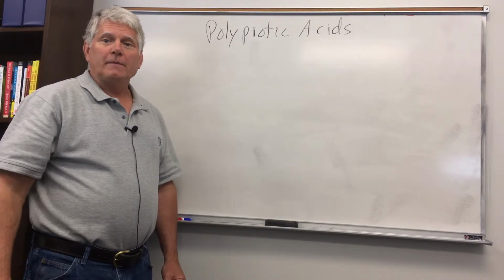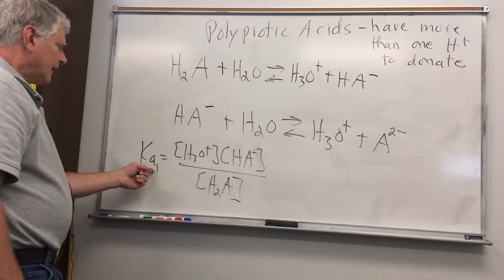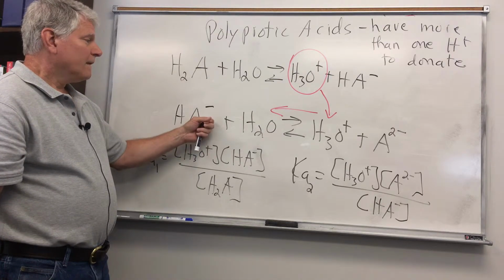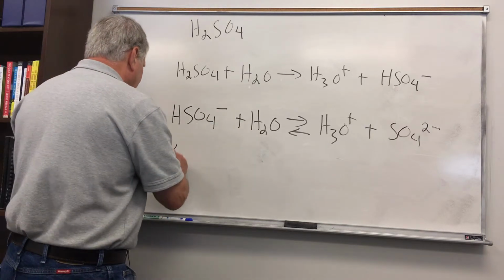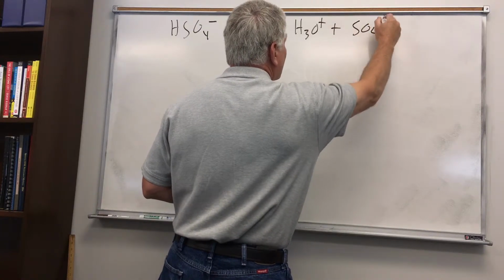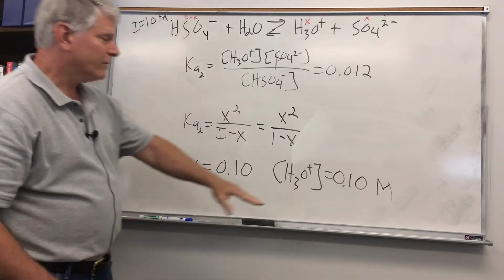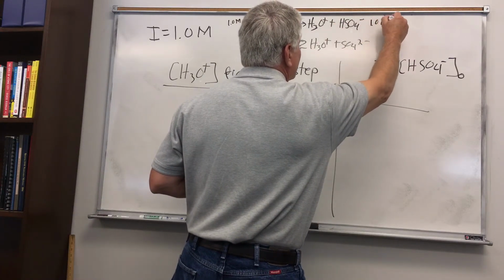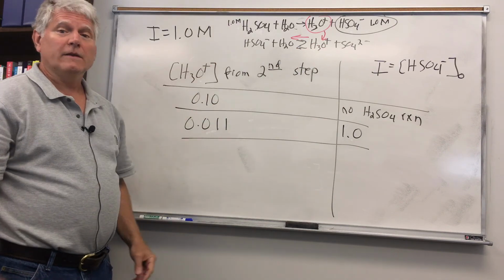Unit 3 Acids and Bases Video 12: Polyprotic Acids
Reaction of polyprotic acids in water and their equilibria